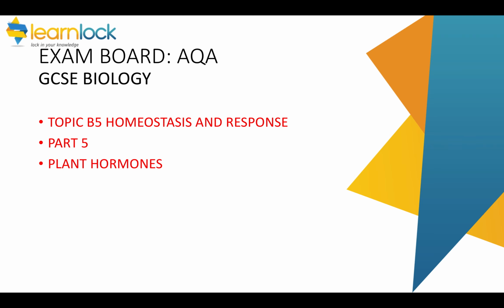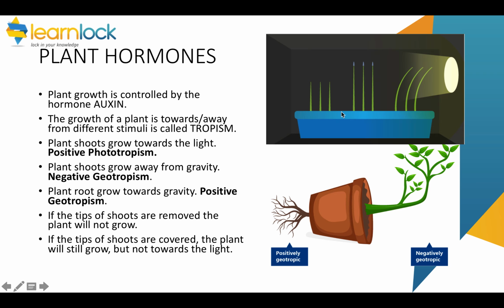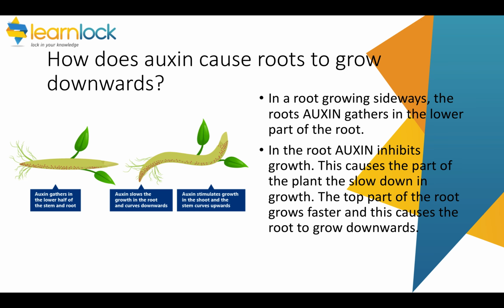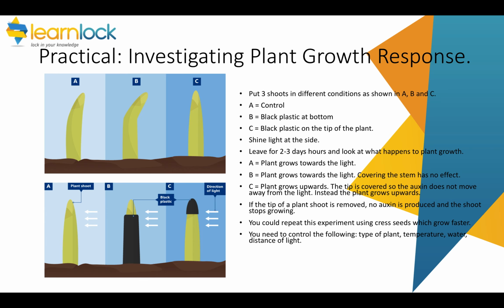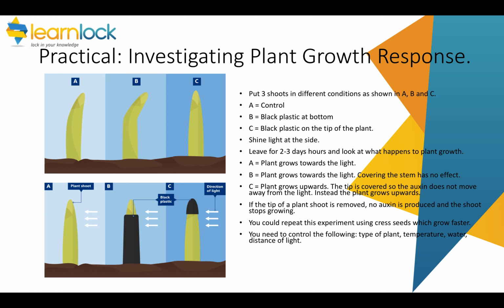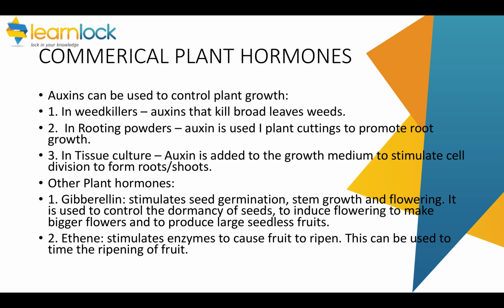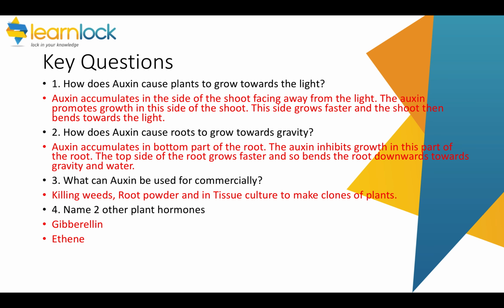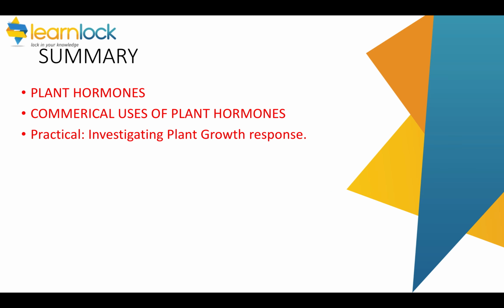GCSE AQA Biology - B5 homeostasis and response - plant hormones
Topic - Homeostasis and response
Sub topic - Plant hormones

This video covers plant hormones and a practical for investigating plant growth response

We have available on the website the following subjects for GCSE:
-Biology
-Chemistry
-Physics
-Geography
-History
-English literature
-Spanish
-French
-German